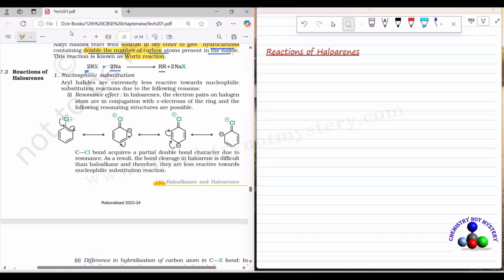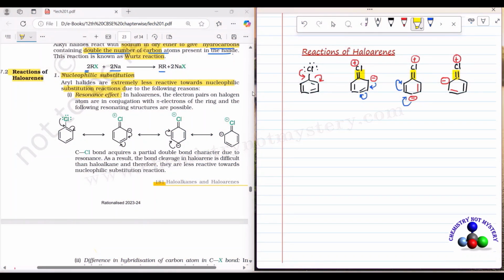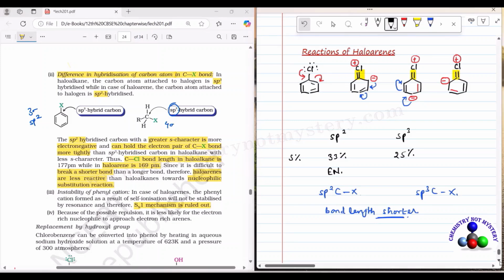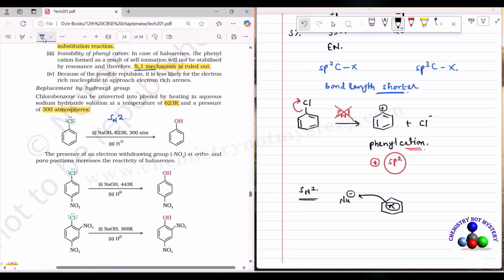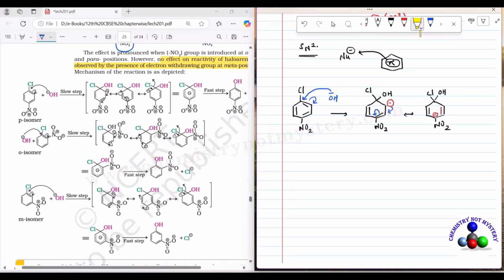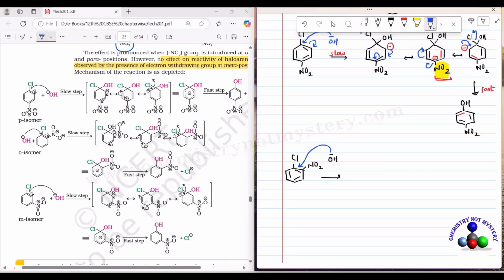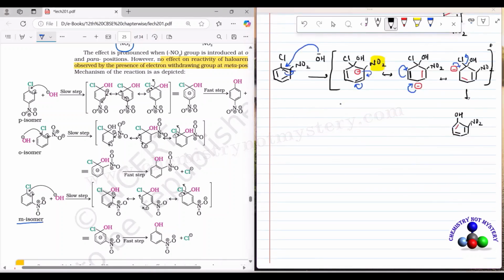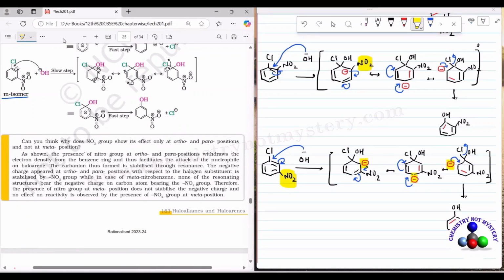Haloalkanes and Haloarenes 12/Chapter 6 of NCERT class12/Nucleophilic substitution in Haloarenes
Video chapters
00:00 Introduction
00:10 Why does aryl halides are least reactive towards nucleophilic substitution?
00:15 Resonance effect
02:54 Difference in hybridisation of carbon atom in C—X bond
05:20 Instability of phenyl cation
06:40 Possible repulsion between Nucleophile and pi electrons
07:29 Replacement by hydroxyl group
09:50 The presence of an electron withdrawing group (-NO2 ) at ortho- and para-positions increases the reactivity of haloarenes.
16:40 No effect on reactivity of haloarenes is observed by the presence of electron withdrawing group at meta-position